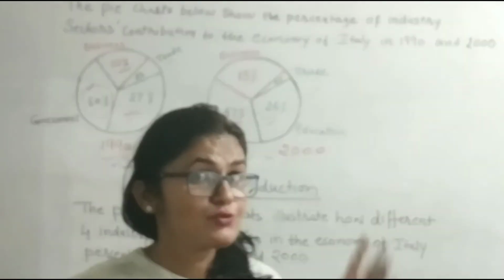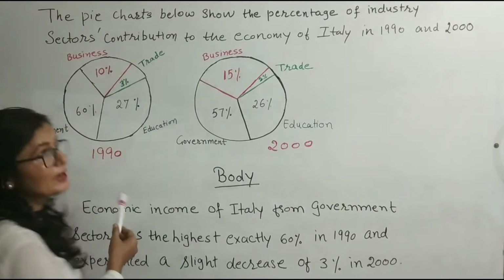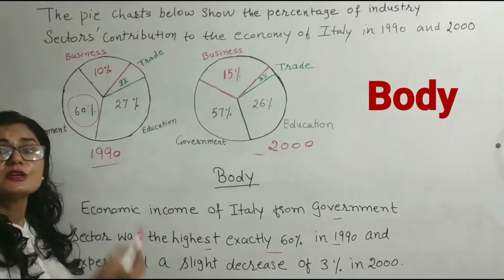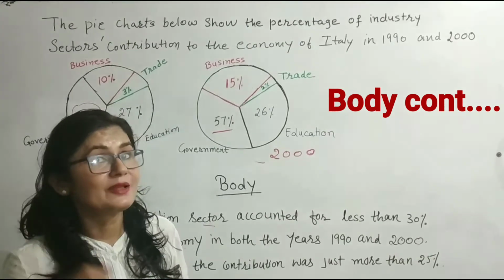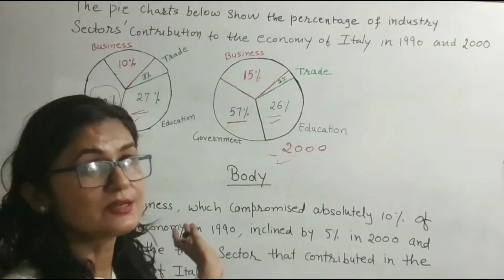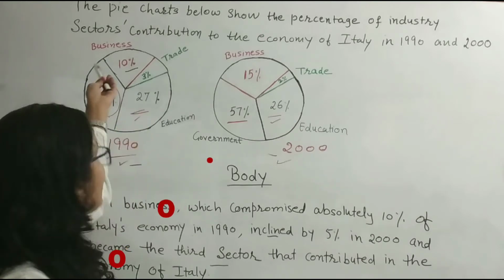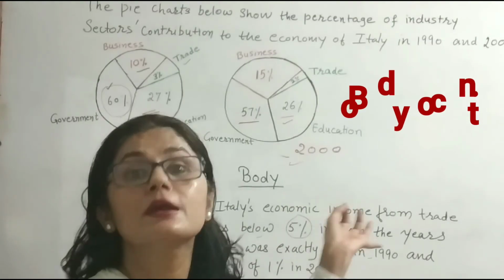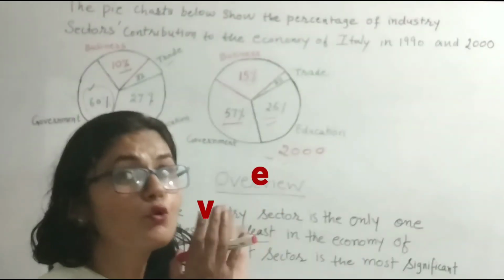ielts writing -task 1 graph- pie chart, 9 bands pie chart,pie chart kaise likhe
in my today's lecture of ielts pie chart i am guiding you to learn how to start writing 9 bands pie graph in simple method. this lecture surely help you to remove your confusion on how to start writing any graph. not only this but vocabulary also can used in any graph and you can learn sentence structure also for writing any graph.for more help on ielts different modules please click on following links:

how to right ilts pie chart, how to describe pie chat,combination of two graphs,ielts writing task 1, pe chart,pie chart tips,pie graph